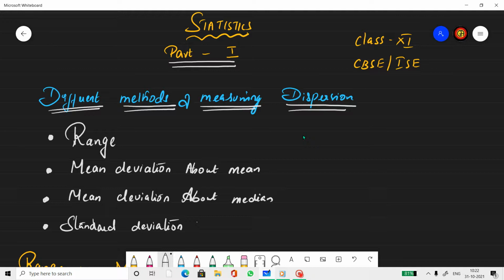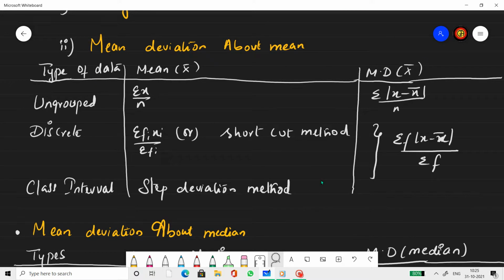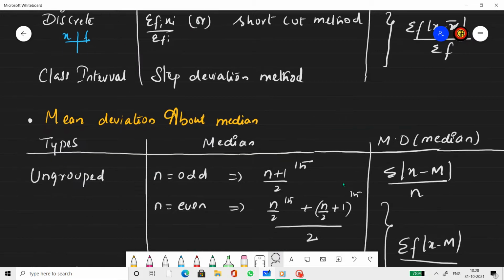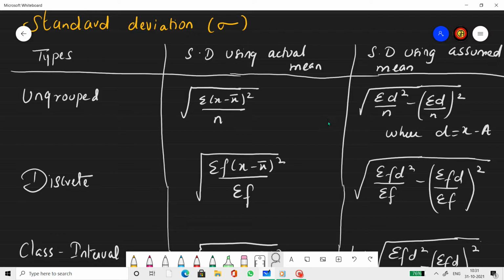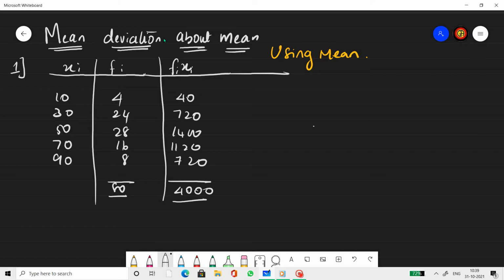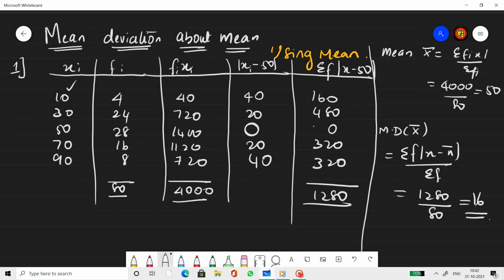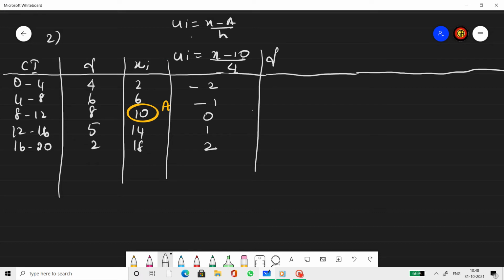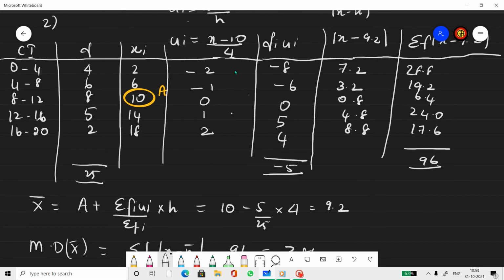MATHEMATICS --STD : 11th CBSE / ISE --STATISTICS - PART - 1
In this video ,you will find all important formulas in tabulated form and mean deviation models solved.